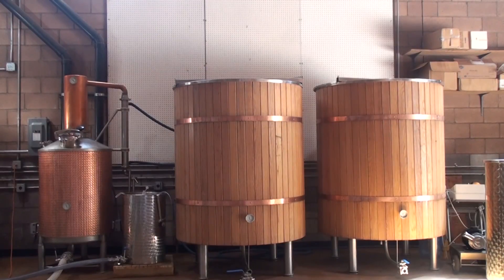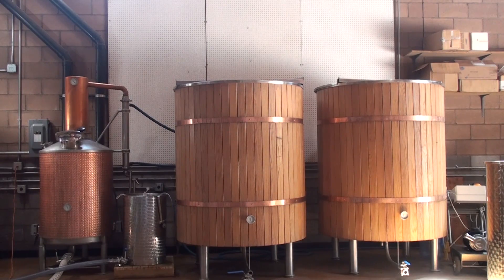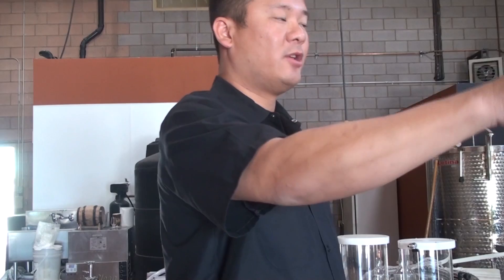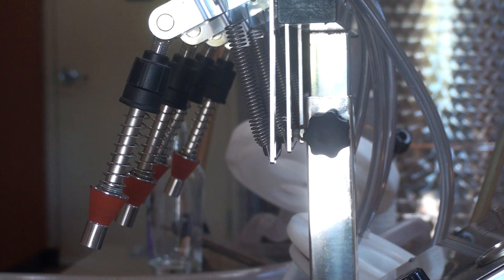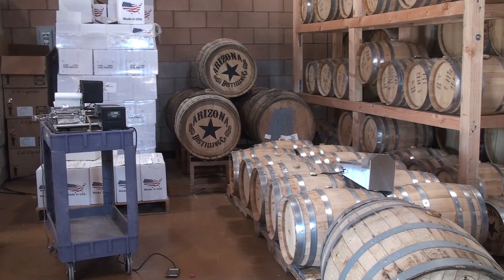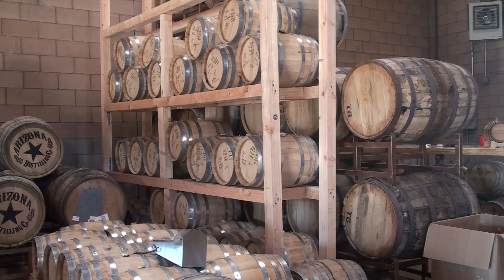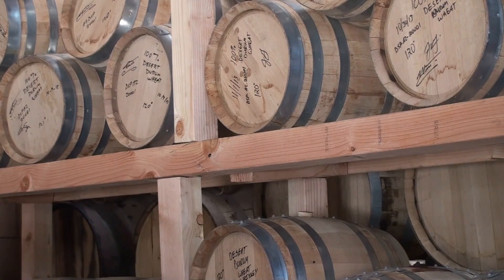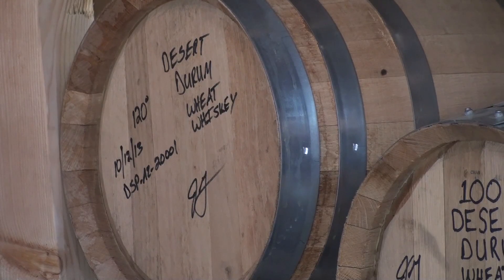Move over craft breweries: Micro-distilleries on the rise in Arizona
Full story Arizona Distilling Co. adds a little bit of Arizona to its products. Copper City Bourbon honors a Prohibition-era brewing company in Douglas. Desert Dry Gin incorporates a different set of Five Cs in its flavor profile: coriander, cumin, cinnamon, citrus and cardamom.